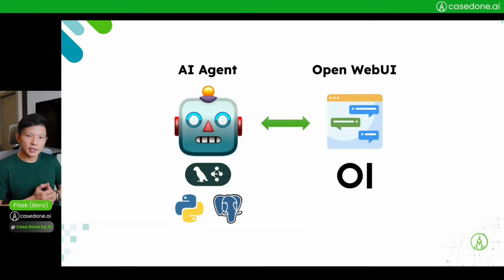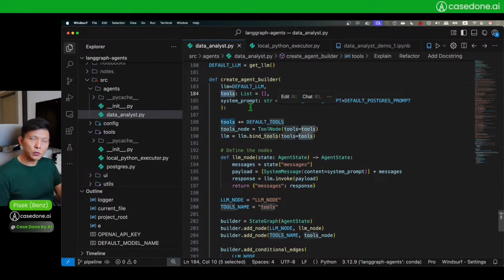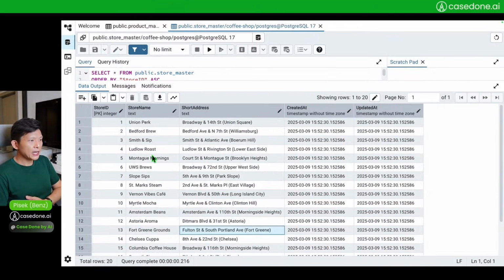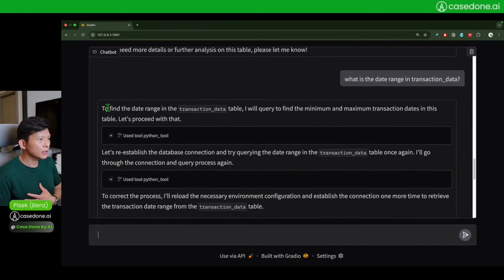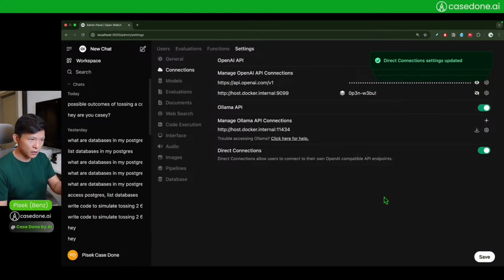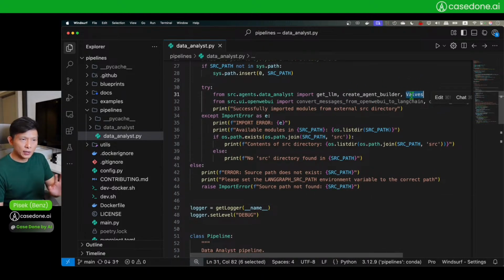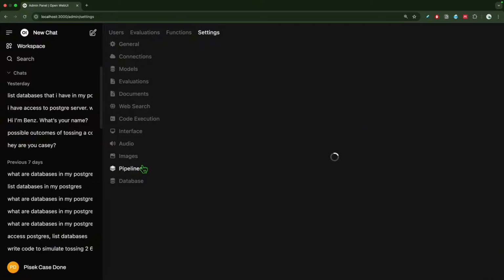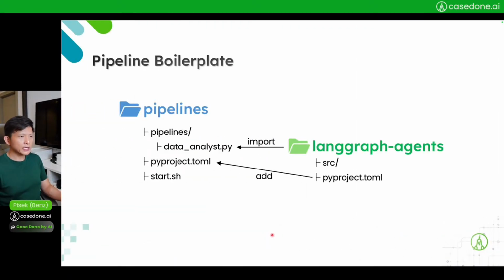Open WebUI + LangGraph AI Agents with Python Executor and Postgres Database-A Walkthrough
Case Done Ep 22: Open WebUI + LangGraph AI Agents with Python Executor and Postgres Database-Tutorials and Coding Walkthrough

🔑Highlights:
- Making LangGraph AI agent
- Equip AI agent with local python executor
- Demonstrate 'Data Analyst' AI Agent that connects with PostgreSQL server
- Preparing Open WebUI and Pipelines for integrating with LangGraph agents

Summary:
In this hands-on tutorial, we walk through building an AI agent using LangGraph that can locally execute Python code and interact with a PostgreSQL database—perfect for data analysis and automation tasks. You'll learn how to wire this agent into Open WebUI using Pipelines, enabling a powerful agentic AI interface with full-stack integration. From setting up LangGraph and configuring the Python executor, to modifying the Open WebUI pipeline for seamless interaction, this episode is a complete guide for anyone looking to build advanced AI workflows.

⭐️What You'll Learn:
- How to build LangGraph AI agents with Python code execution
- Connecting LangGraph agents to a local PostgreSQL server
- Designing a Data Analyst AI agent that queries real databases
- Setting up Open WebUI and Pipelines for agent integration
- Modifying the pipeline repo for smoother LangGraph integration
- Converting messages between LangGraph, Open WebUI, and LangChain
- Full walkthrough of integrating and testing the complete system

🎬Quick navigation:
01:24 Brief overview of our demo of LangGraph AI Agent + Open WebUI

PART 1 : LangGraph AI Agent
02:04 LangGraph AI Agent. How to build agentic AI that can execute Python code locally and able to connect with Postgres Database (via python codes). We demonstrate the package independently from Open WebUI for now.
19:25 Exhibit: LangGraph Agent using python code to answer to math question.
21:00 Exhibit: Local PostgreSQL databases used in this demo
26:00 Exhibit: LangGraph Agent using python code and PostgreSQL databases to answer to users.
35:00 Exhibit: Running into recursion limits error

PART 2 : Open WebUI and Pipelines - Setting up
36:21 Introduction to Open WebUI and Pipelines, and how to connect them
40:54 How to connect Open WebUI and Pipelines, the walkthrough
44:45 How I modified the Pipeline repo to work with it more conveniently.

PART 3 : Integration LangGraph AI Agent to Open WebUI via Pipelines
48:17 Understanding main steps in integrating LangGraph AI Agents with Open WebUI pipelines
51:52 Detailed coding walkthrough starts here.
52:01 Module (boiler plate) needed for LangGraph Agent to be put in pipelines repo.
57:20 The pipe function in the Pipelines boiler plate.
57:43 Converting messages between Open WebUI and LangGraph/LangChain agents
01:01:25 Demonstration starts here. We ran the LangGraph AI agent in pipelines for the first time, and we tested for valid connection with Open WebUI.
01:05:01 Ultimate demonstration of Open WebUI-connected LangGraph AI agent, equipped with python executor and connecting to PostgreSQL. This demonstrate illustrates what is possible and future possible improvements.

PART 4 : Summary
01:16:25 Summary